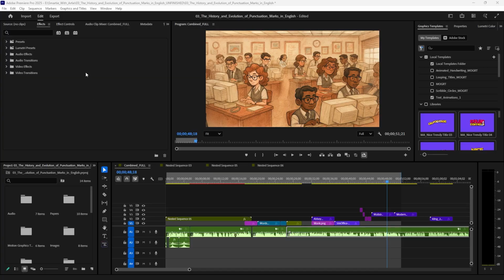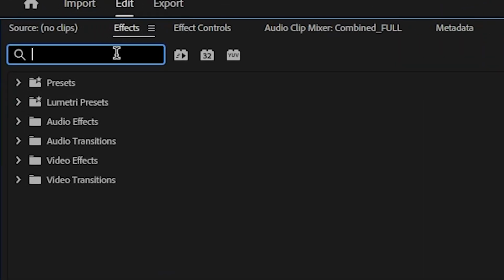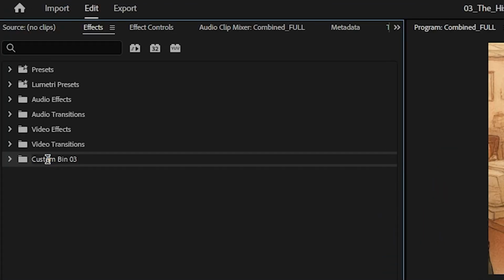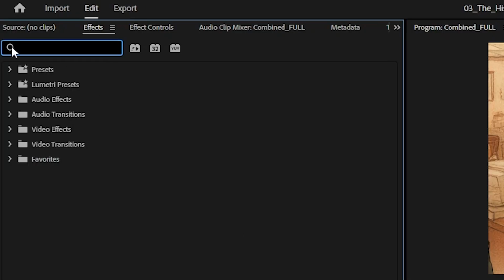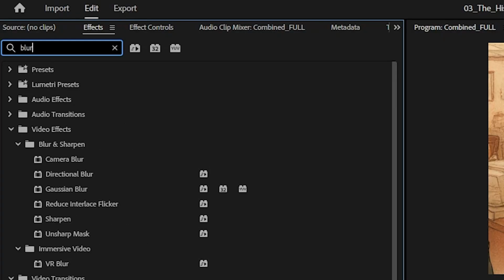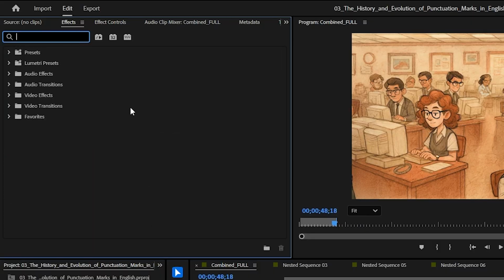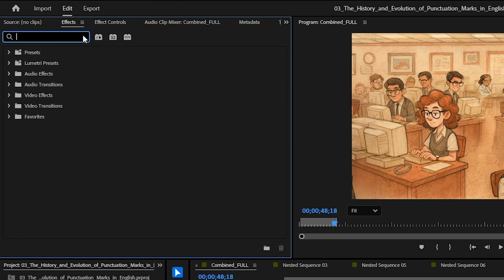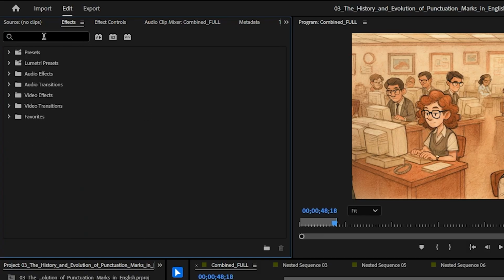Save Favorite Effects in Easy Access Folder in Premiere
Stop wasting time scrolling through the Effects panel! In this quick Premiere tutorial, you’ll learn how to save your favorite effects into a custom folder for easy access. Perfect for speeding up your workflow and keeping your go-to effects right where you need them.